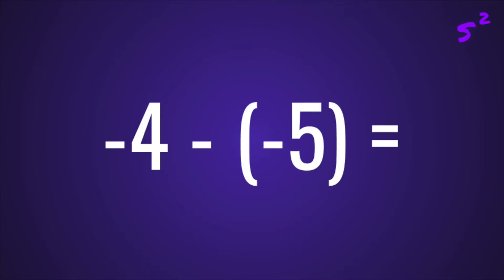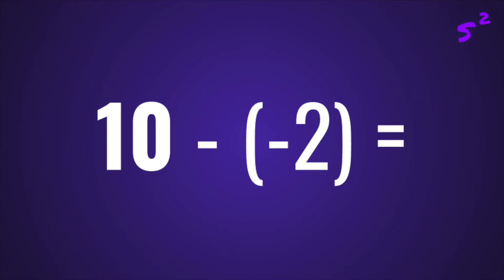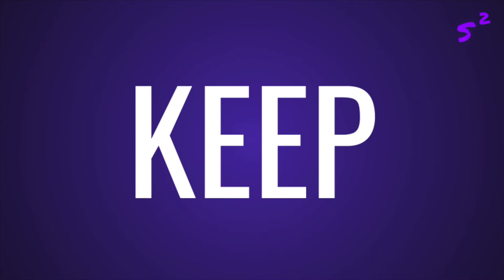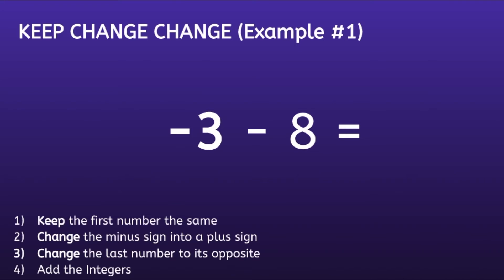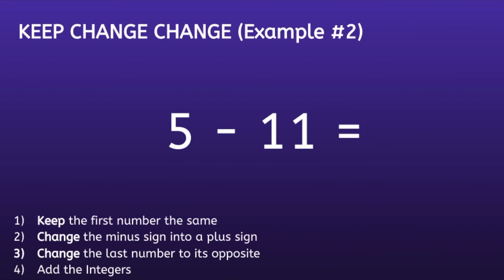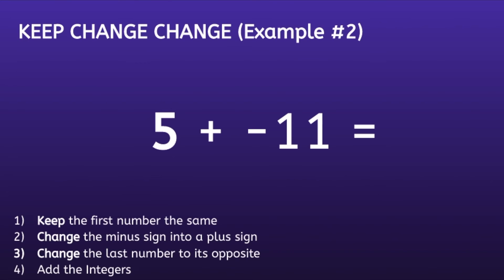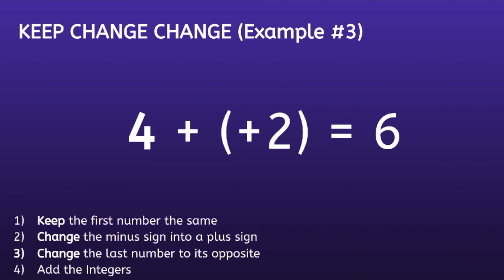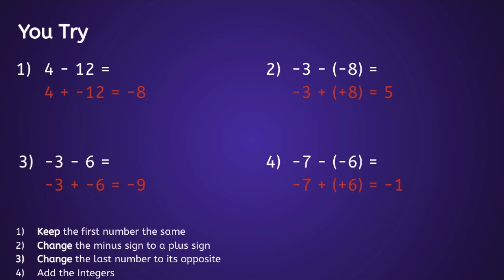Subtracting Integers Song (Keep Change Change)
This video teaches students how to subtract integers by applying the additive inverse, or keep change change. The video includes a song and a mini-lesson. The video also includes 4 practice problems where the students can practice the new skill of subtracting integers using keep change change.